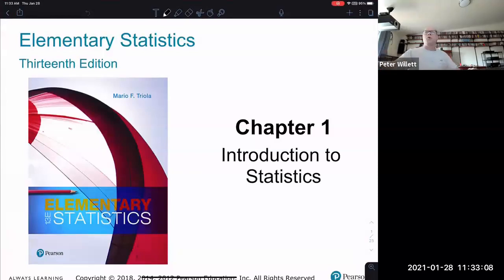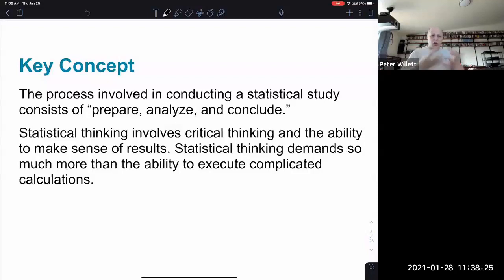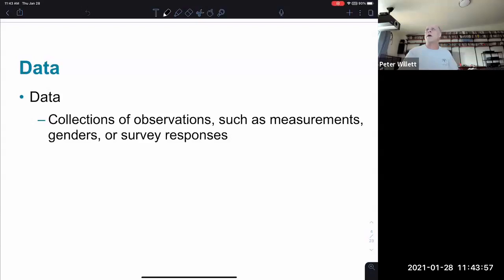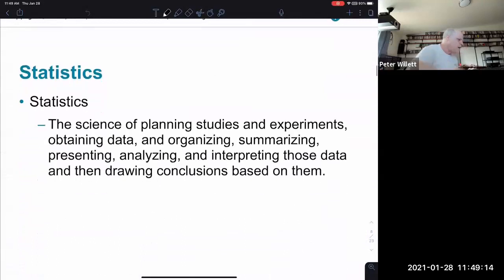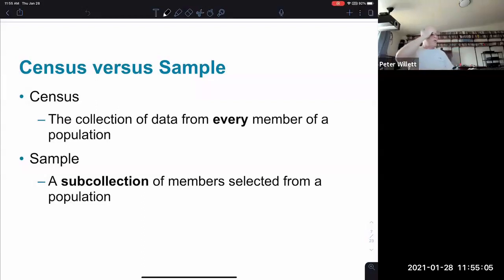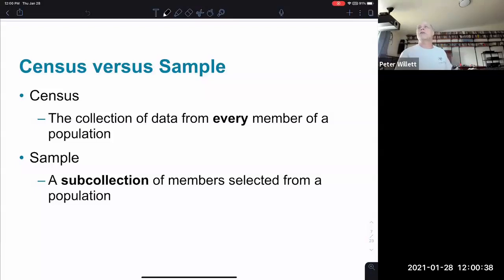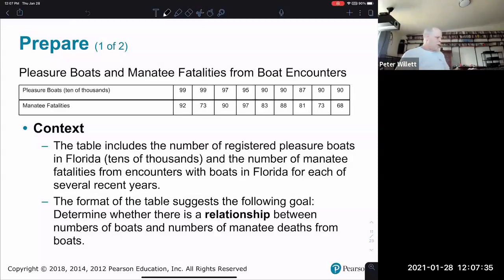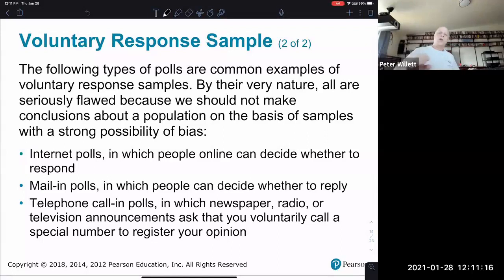Statistics Lecture on Triola 1.1